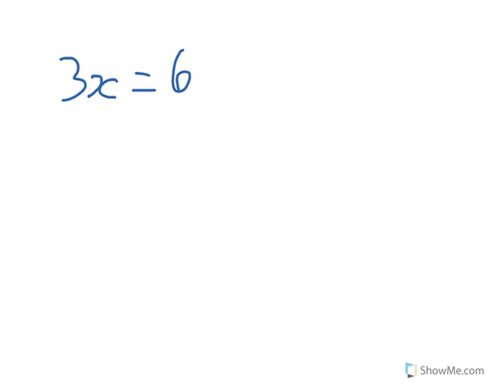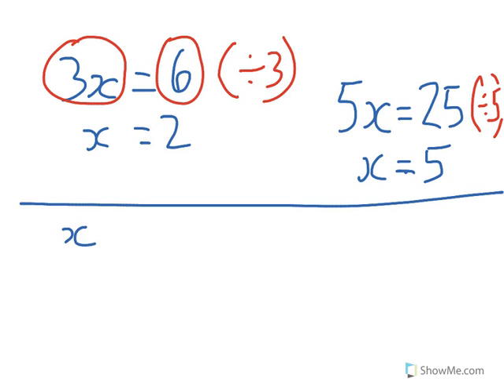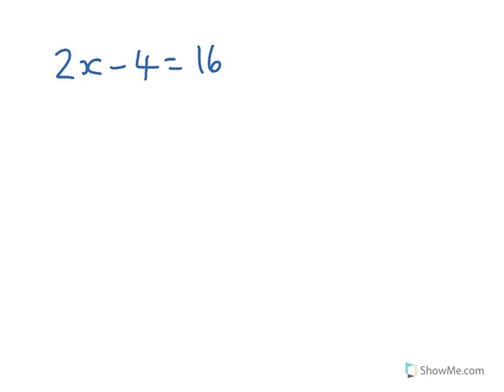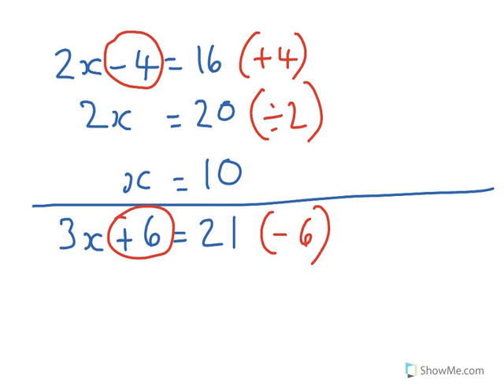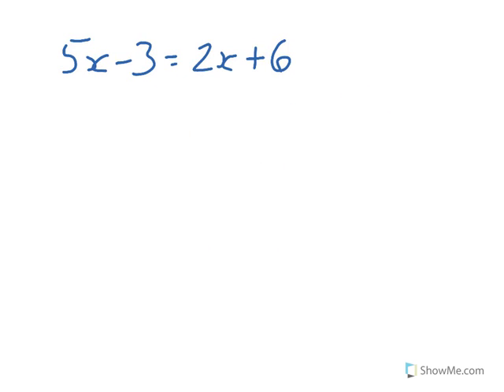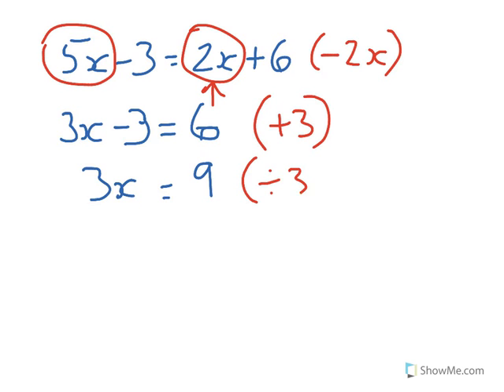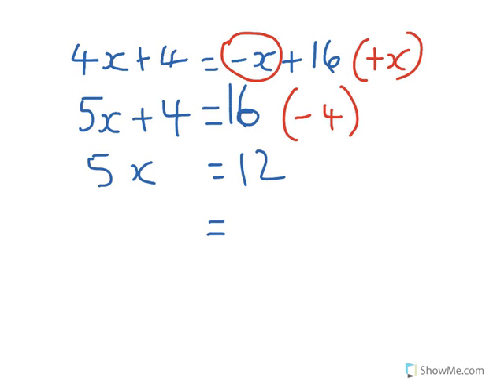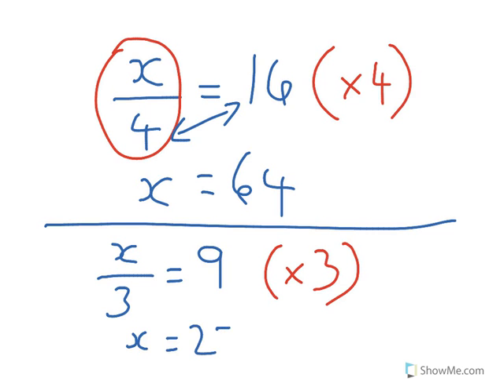Equations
Equations up to L2 CE